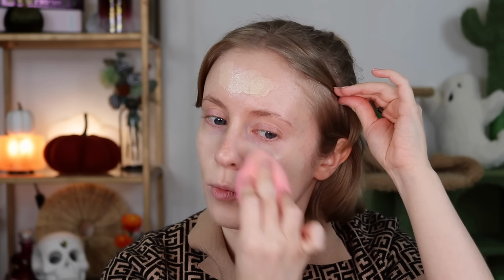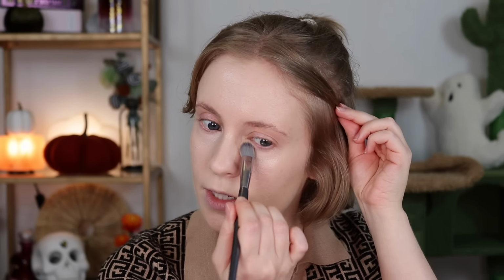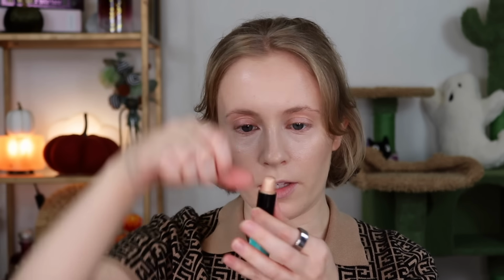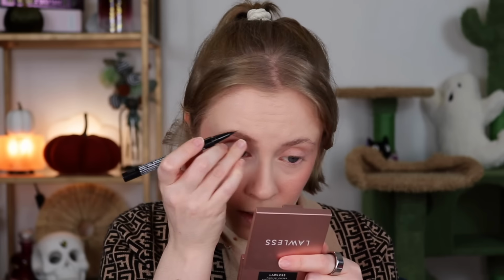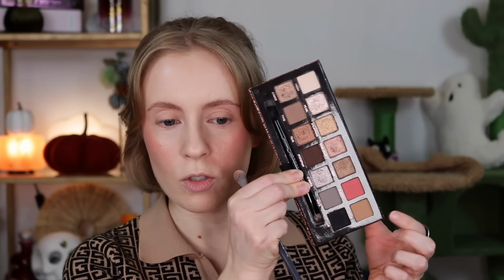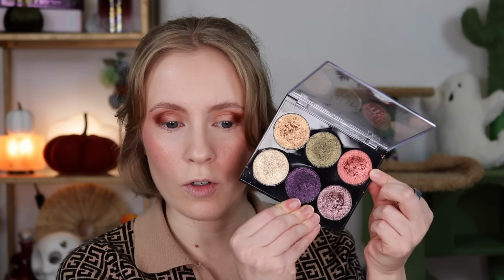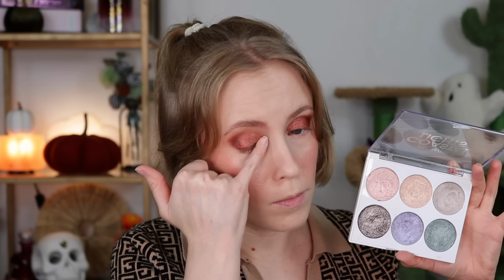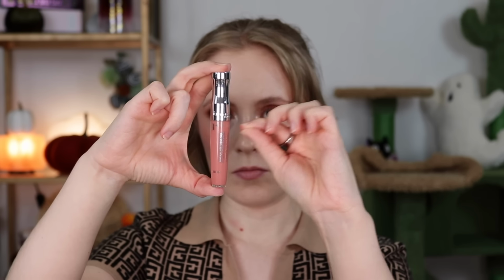Full Face of Neglected Makeup (why don't I use these products?!)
A full face of some of my most neglected makeup! Why don't I use these?!

Anastasia Sultry palette - discontinued
Flower Beauty Desert Lights

🌻 FAQ 🌻

🌻 FTC 🌻